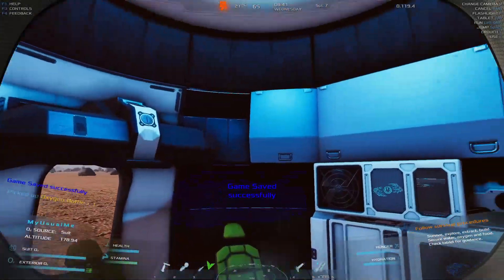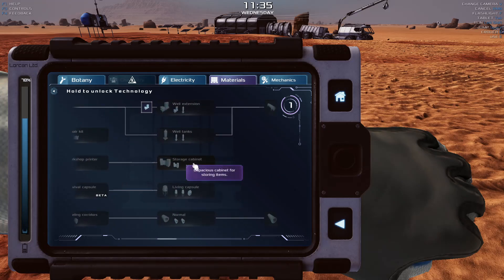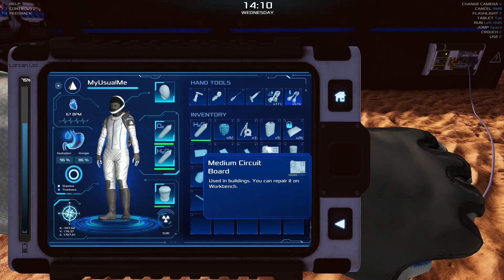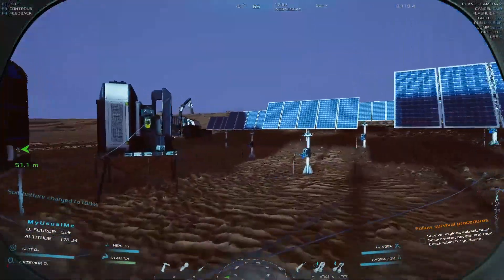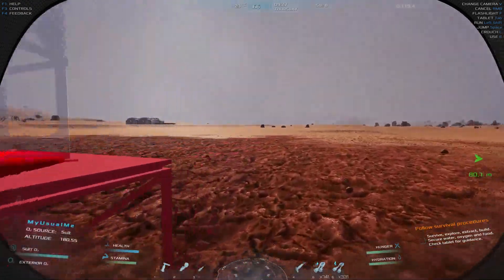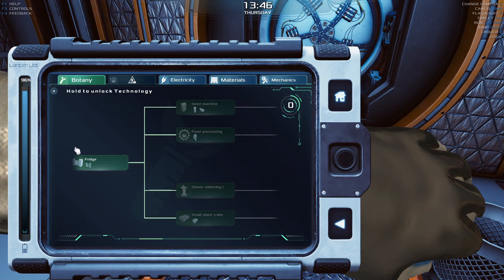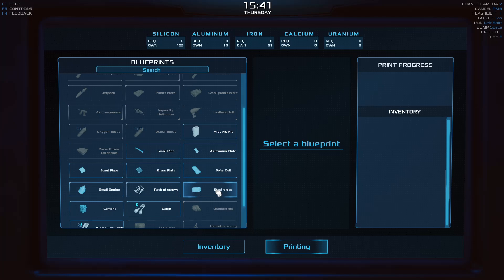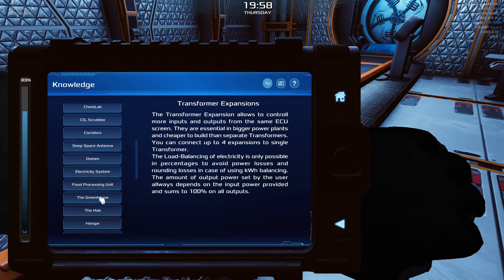More Power but Pitiful Plants!- OCCUPY MARS Ep.5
I load my baby base with power but my first attempt at plant production goes sideways.
Survive and colonize Mars in a highly technical, open-world sandbox game. Build and upgrade your base, discover new regions, conduct mining operations, retrieve water, generate oxygen, grow crops, and fix broken parts.
Any parcels or letters can be sent to-
Joe Usual
35 S. Beech St.
Unit 334
Cortez Colo. 81321